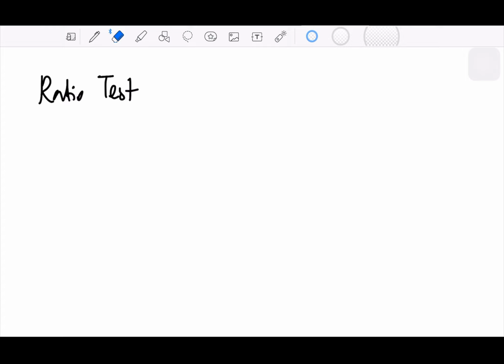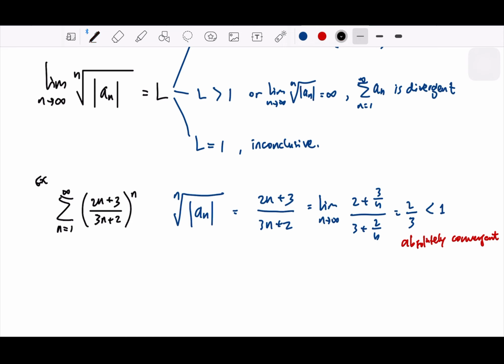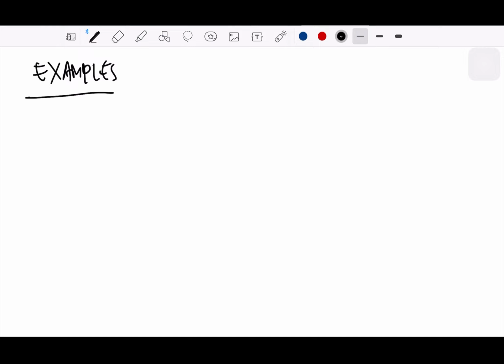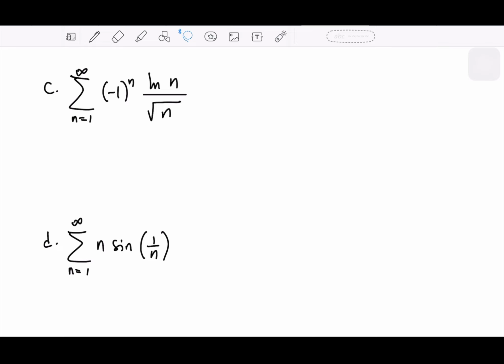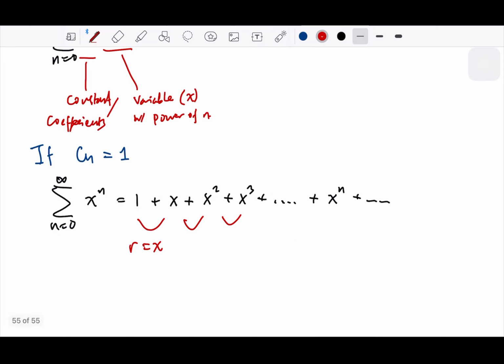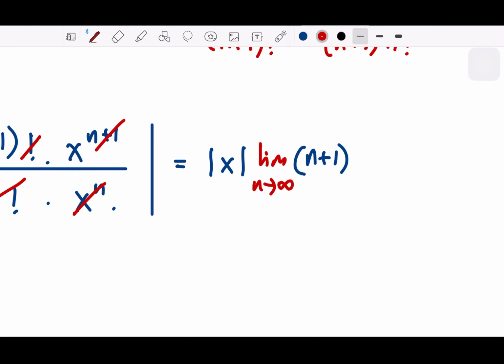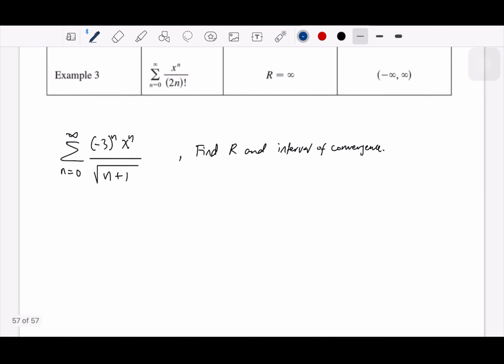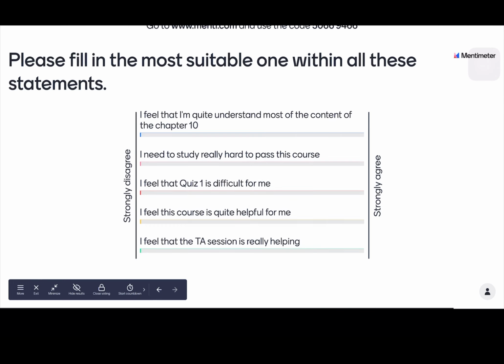CE162B005 class 3/18